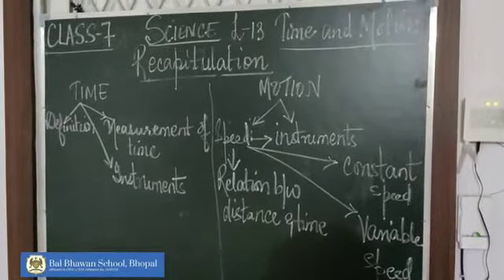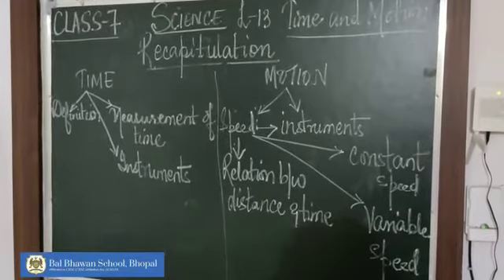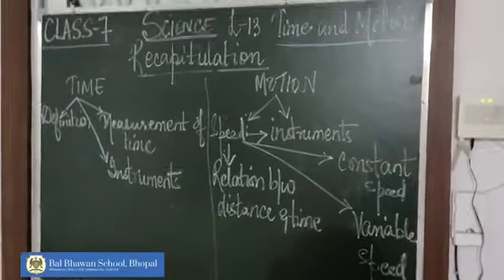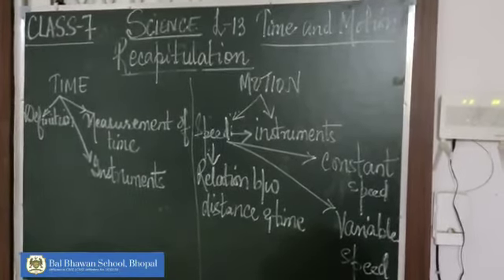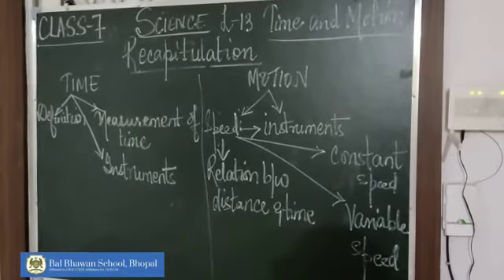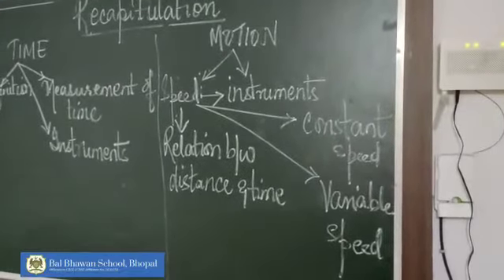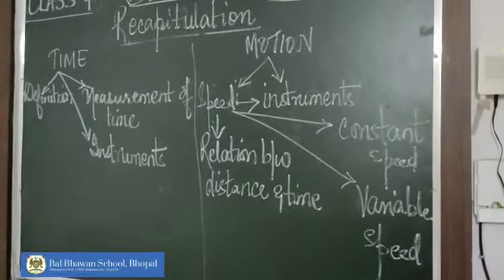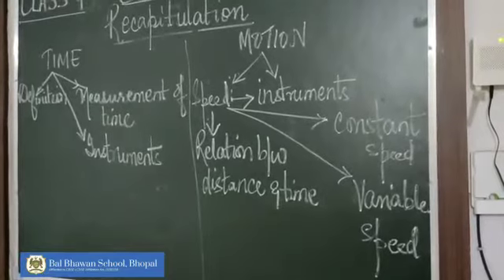Class -7 Time and Motion